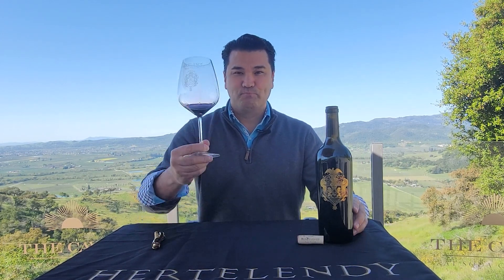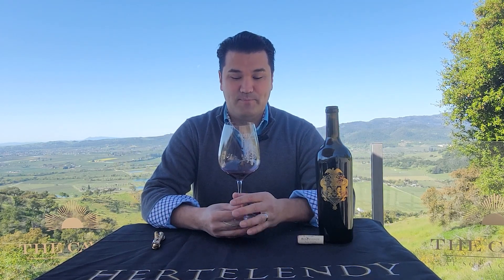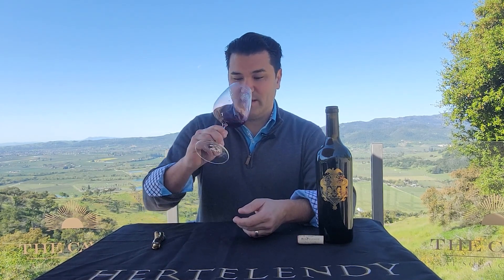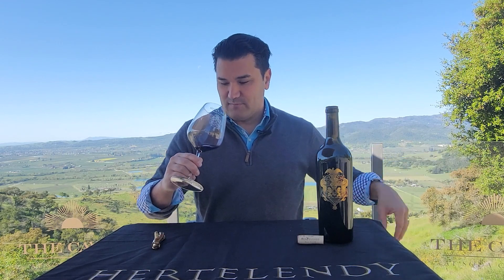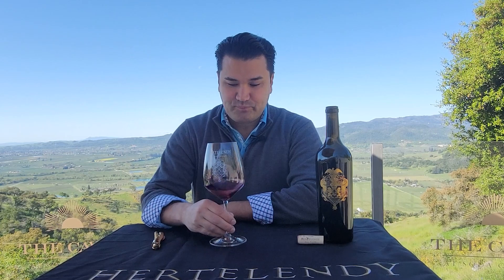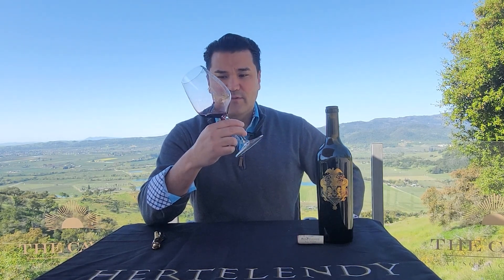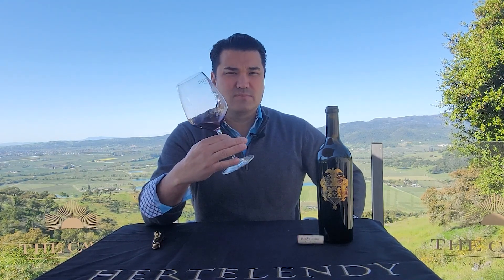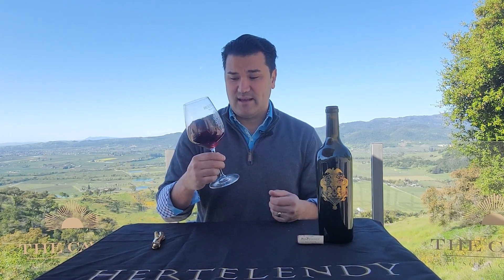2019 Signature Mountain Blend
The 2019 Signature Mountain Blend is comprised of 62% Merlot, 18% Cabernet Sauvignon, 8% Malbec, 7% Petit Verdot and 5% Cabernet Franc from our ultra premium Rockwell Ridge estate vineyard (planted in 1993 at 1365 feet, 35 ft below the Howell Mountain AVA) Atlas Peak AVA, and Pritchard Hill. Here's what the critics have to say about it:

"The 2019 Signature Mountain Blend from Hertelendy is sensational. This begins to impress as it releases seductive aromatics of ripe dark currants, crème de cassis and blueberries along with fresh violets, pencil shavings, wild sage brush and exotic spices. On the palate this is full-bodied, with a gorgeous rich, opulent texture that is beautifully balanced by a lovely touch of underlying acidity keeping it fresh and inviting all the way through the long enveloping finish. Displaying a remarkable combination of both power and precision, the 2019 is a total stunner and should go on to have a marvelous future." —  96 Points, International Wine Report

"Deep garnet-purple in color, it displays gorgeous notes of plum preserves, redcurrant jelly and Morello cherries, plus wild blueberries, spice cake, star anise and violets. Full-bodied, rich and velvety, it delivers a lively backbone and long, spicy finish." — 95 Points, Robert Parker Wine Advocate

"It’s a hedonistic bomb of a wine" — 95 Points, Jeb Dunnuck